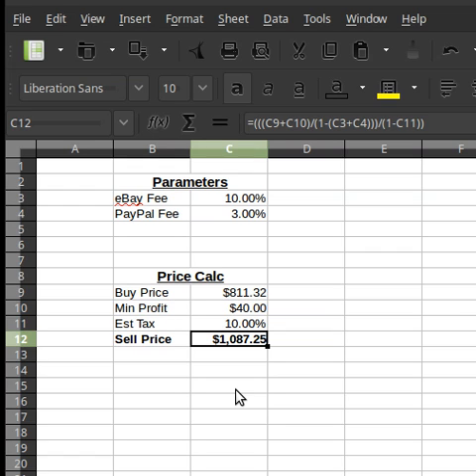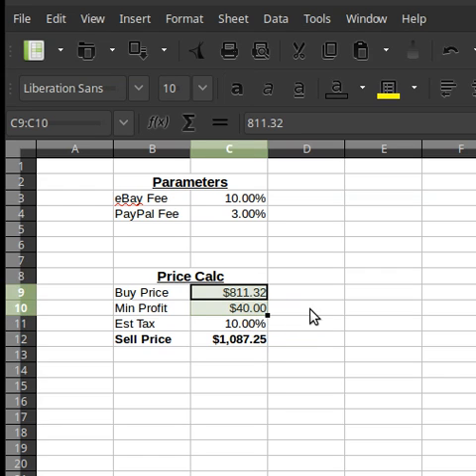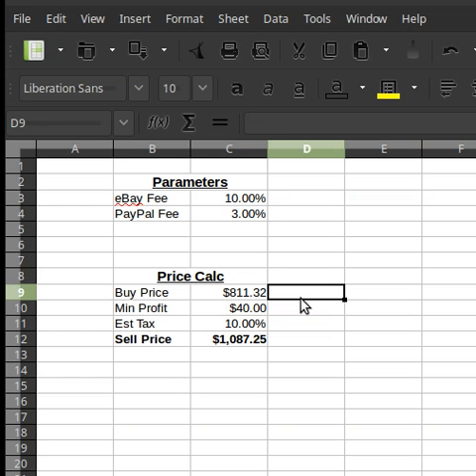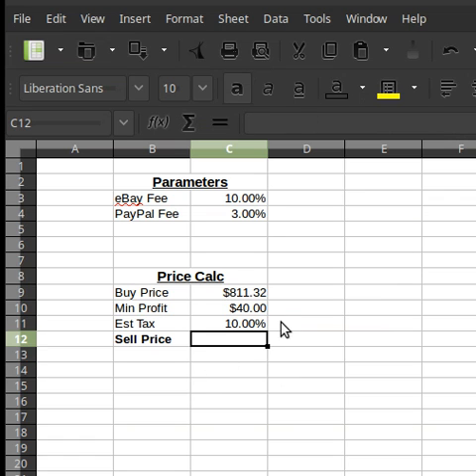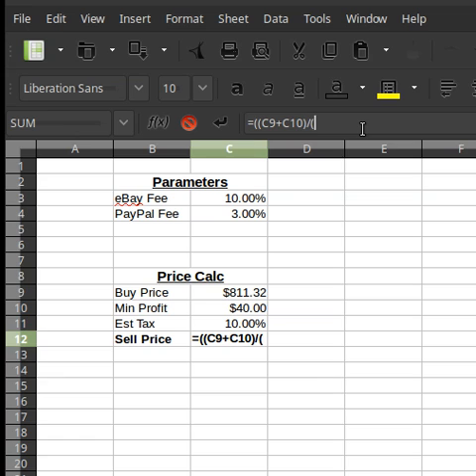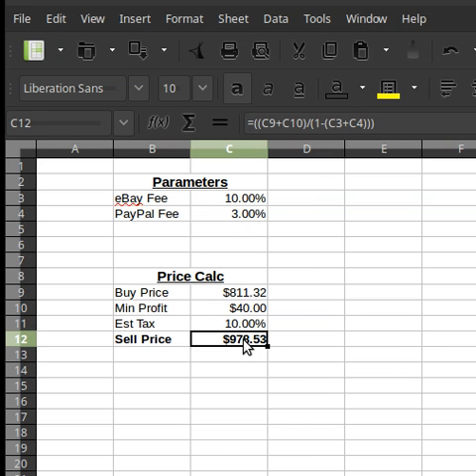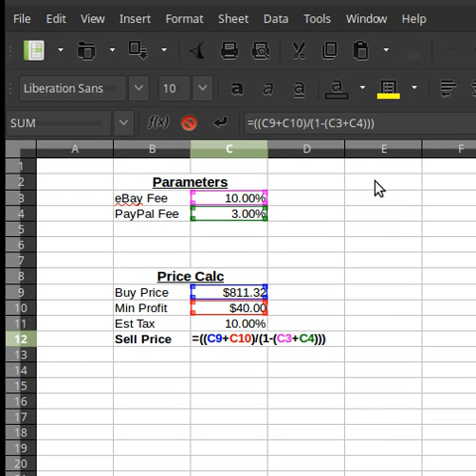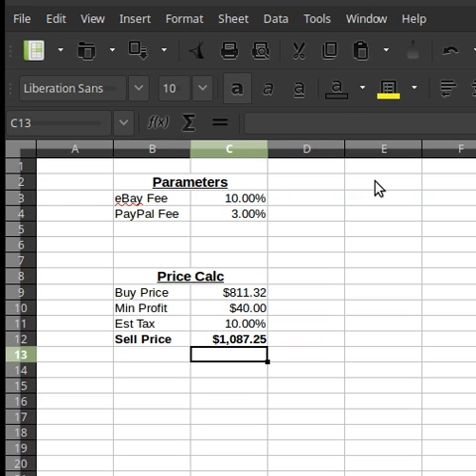Use Excel to Avoid This Dropshipping Mistake!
Many people make this mistake when they start dropshipping. They set their prices with bad assumptions!